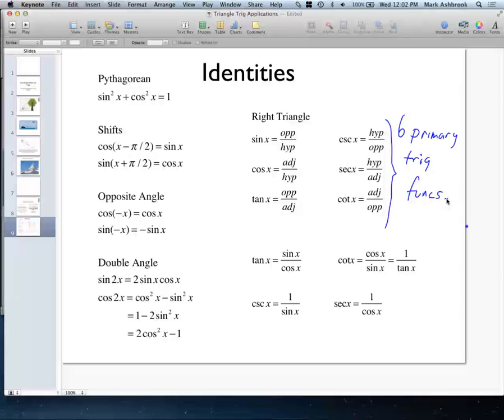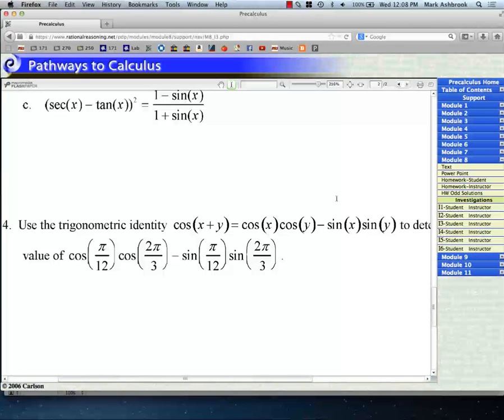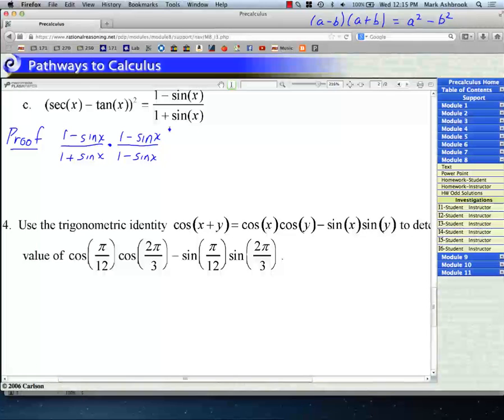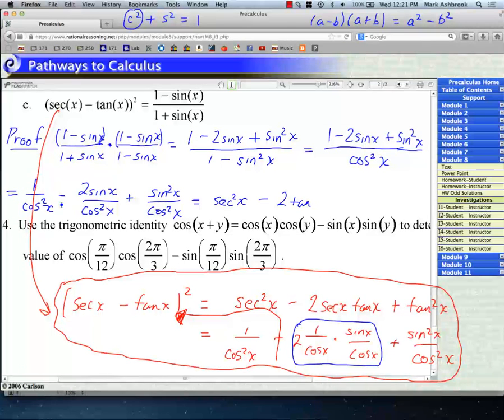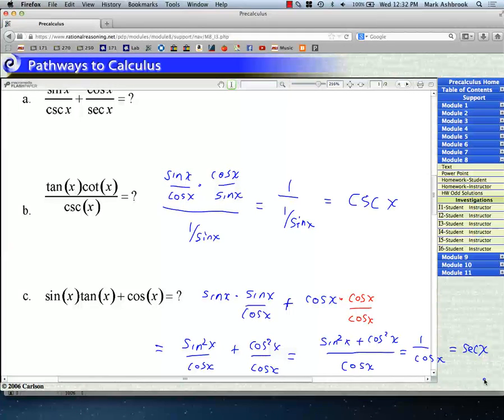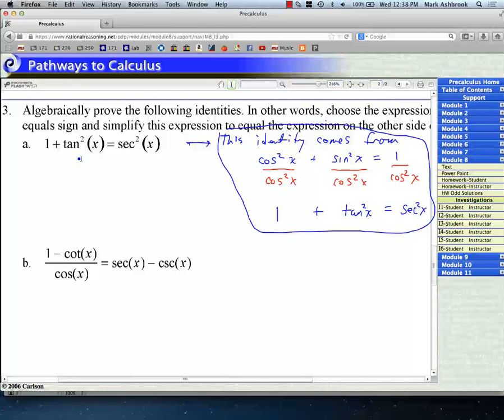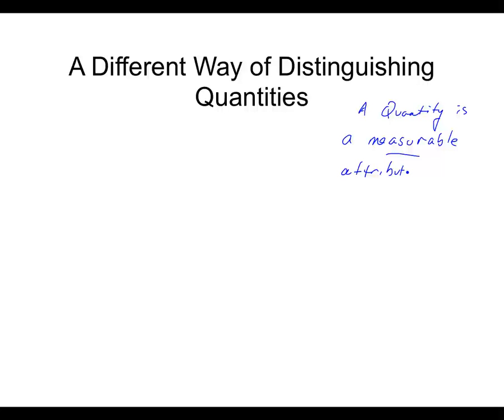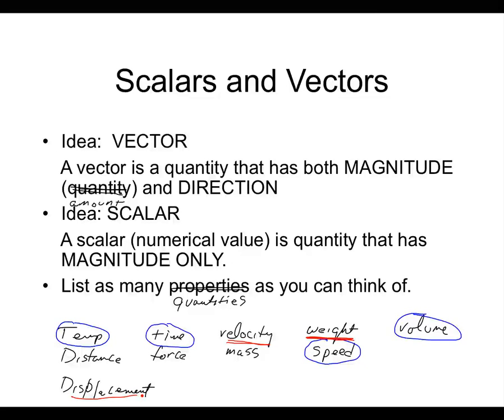MAT 171 Wed Dec 4: Identities & Vector Intro